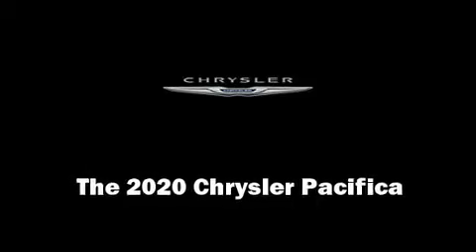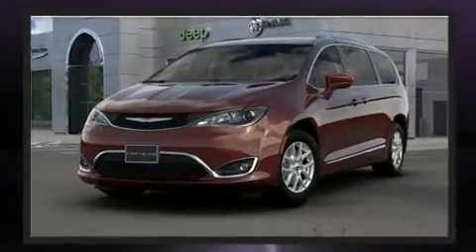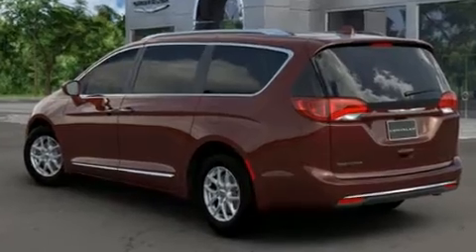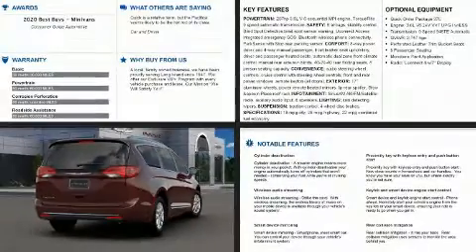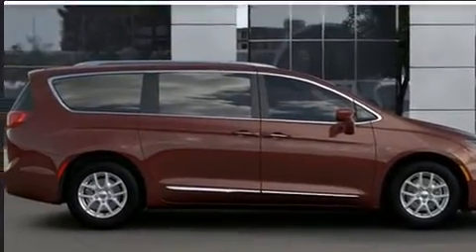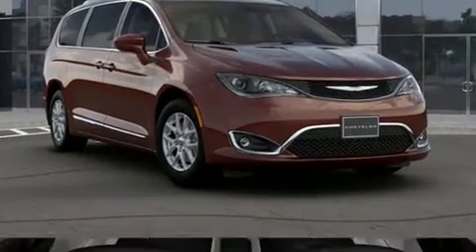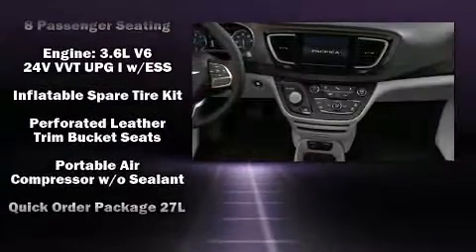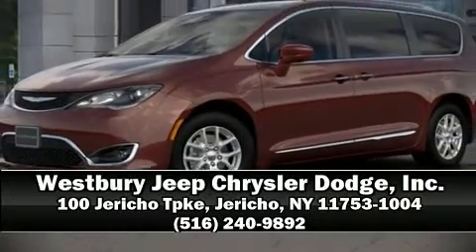2020 Chrysler Pacifica TOURING L in Jericho, NY 11753-1004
Climb inside the 2020 Chrysler Pacifica. This 8 passenger van provides a satisfying ride for all passengers. Under the hood you'll find a 6 cylinder engine with more than 270 horsepower, providing a smooth and predictable driving experience. Chrysler prioritized comfort and style by including: front and rear reading lights, heated steering wheel, a power liftgate, cruise control, an overhead console, a roof rack, and a blind spot monitoring system. Features such as automatic climate control and leather upholstery prove that economical transportation does not need to be sparsely equipped. Storage solutions are integrated throughout the interior, demonstrating thoughtful attention to detail. Chrysler ensures the safety and security of its passengers with equipment such as: dual front impact airbags with occupant sensing airbag, front side impact airbags, traction control, brake assist, a security system, and 4 wheel disc brakes with ABS. For added security, dynamic Stability Control supplements the drivetrain. Our team is professional, and we offer a no-pressure environment. We'd be happy to answer any questions that you may have. Stop by our dealership or give us a call for more information.